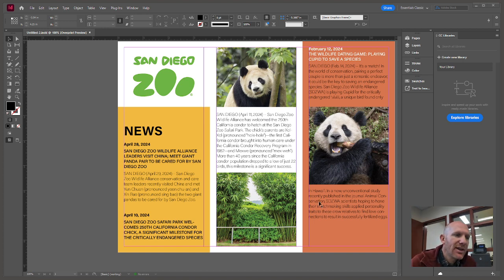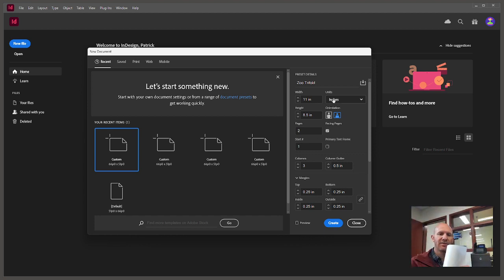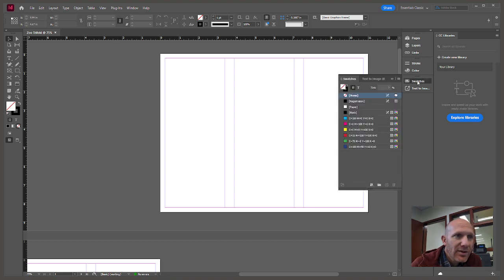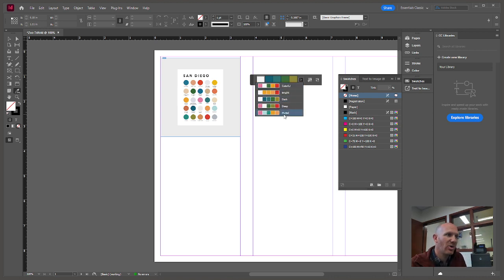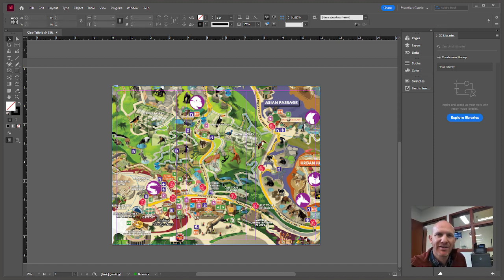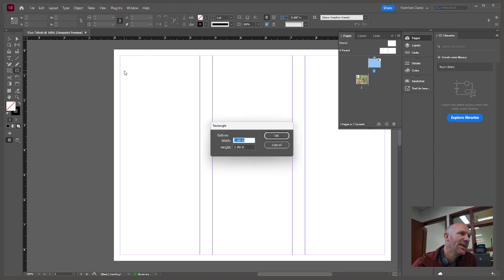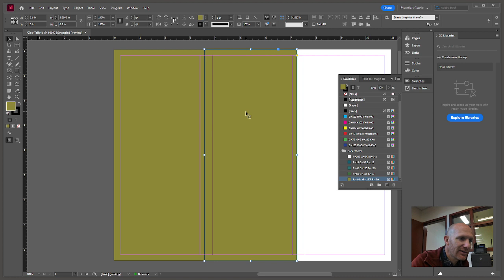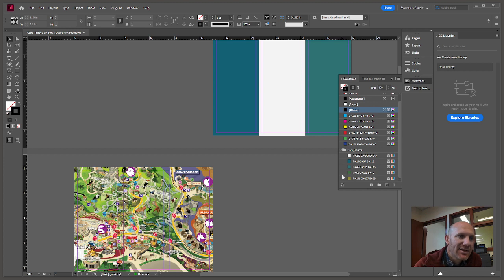B16 16.3: TriFold P1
In this introduction to InDesign I demo the basic set up for a tri-fold brochure, adding swatches, and creating rectangles with color. Please be sure to input the following into the document presets:

-Landscape
- units set to inches
-8.5"x11"
-3 Columns w/ 0.5" gutter
-0.25" margins